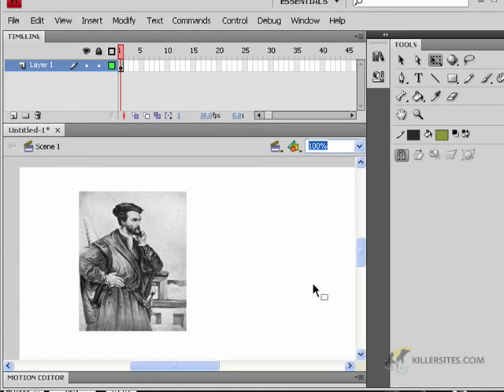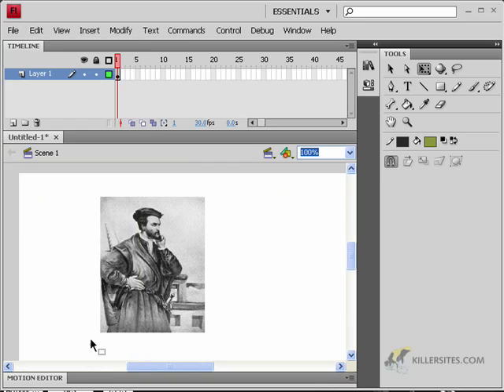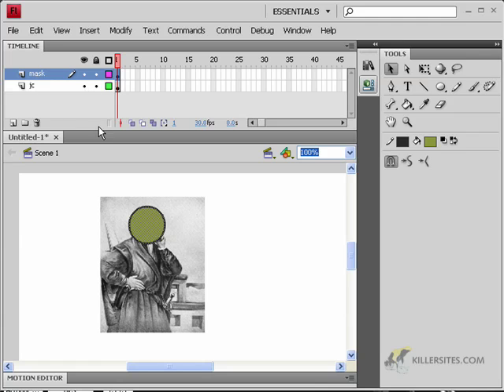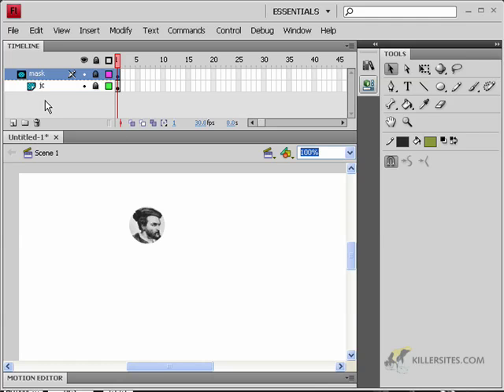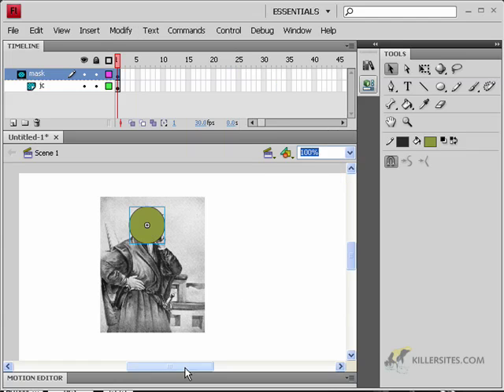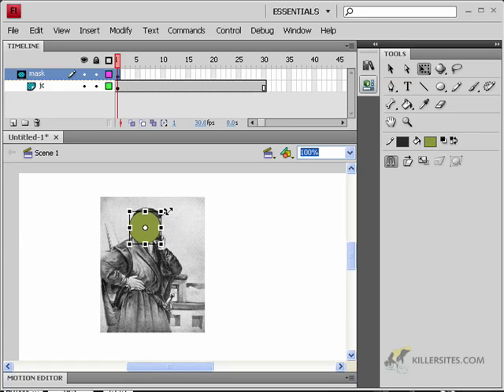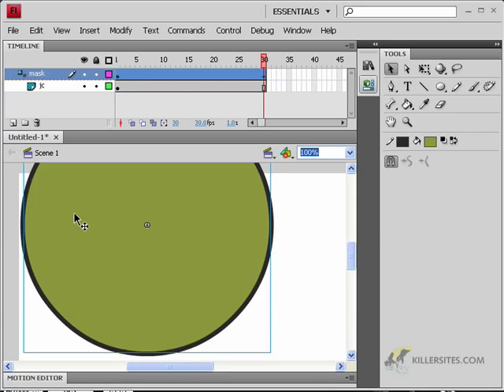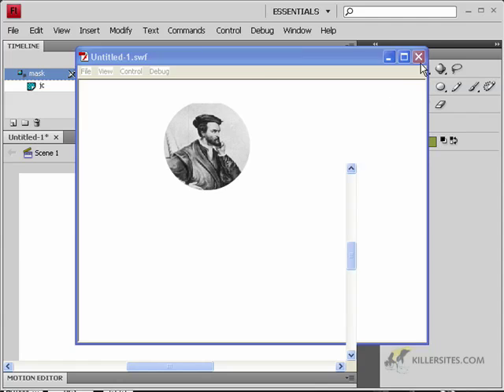Flash CS4 Basics - Masking in Flash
In this video tutorial from our Flash CS4 Basics course, we teach you the basics of working with masks in animation.